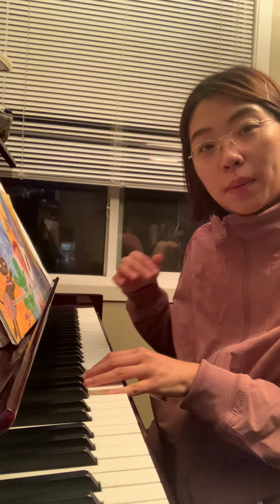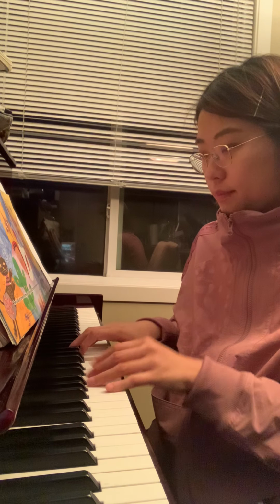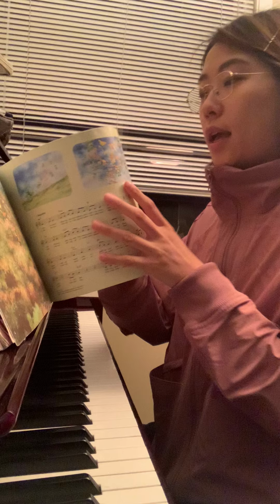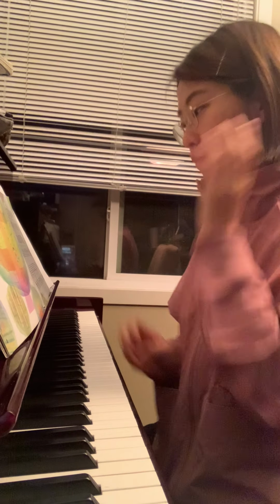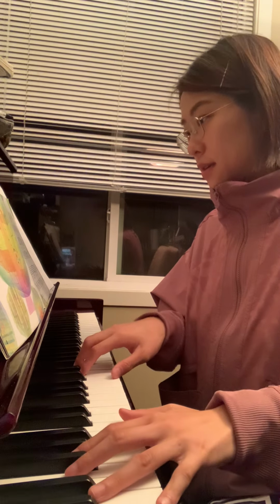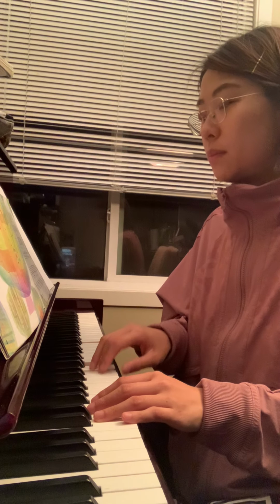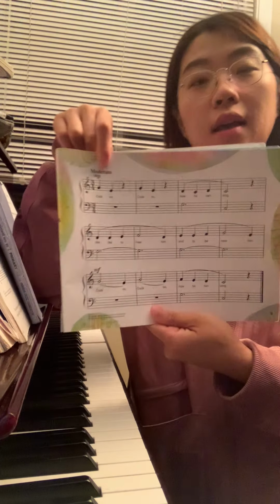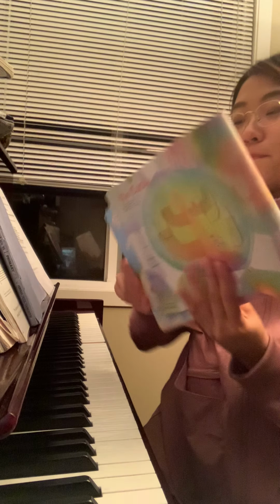Jmc1 lesson 35 part2